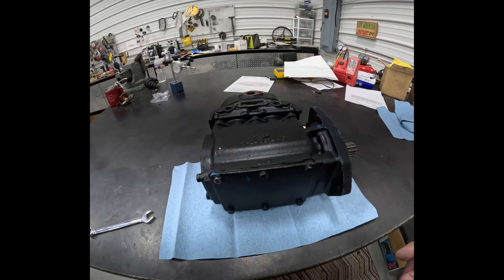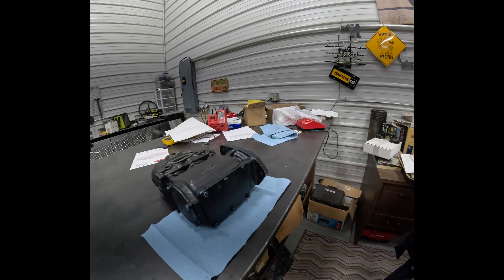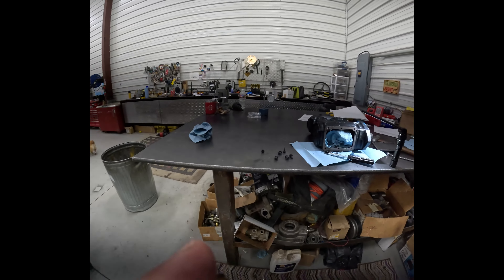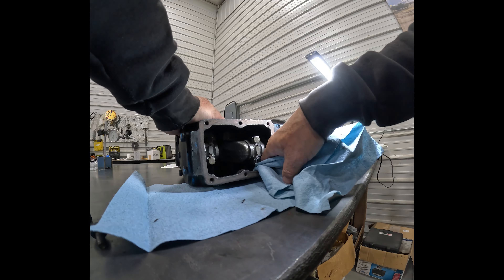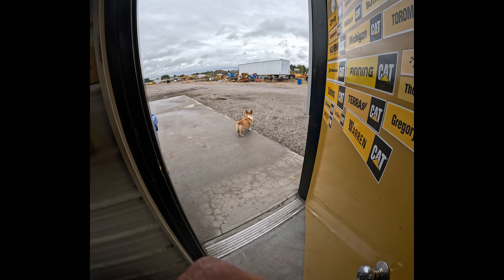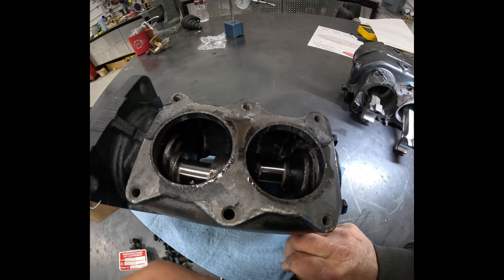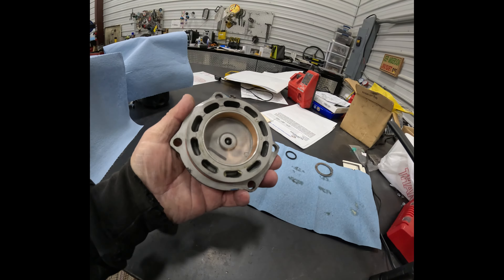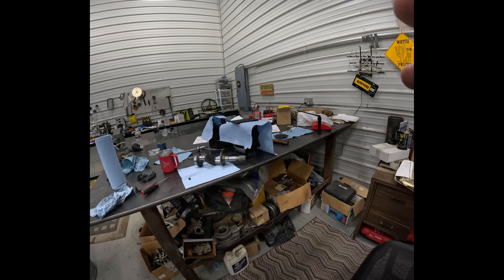Tu Flo 500 Repair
Bendix tu flo 500 compressor repair, I bought a reman unit but cylinder block is facing the wrong way, so I'm going to disassemble it and turn the block